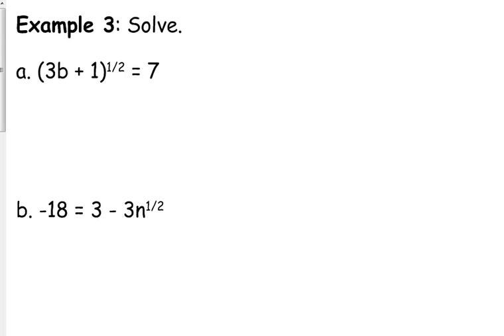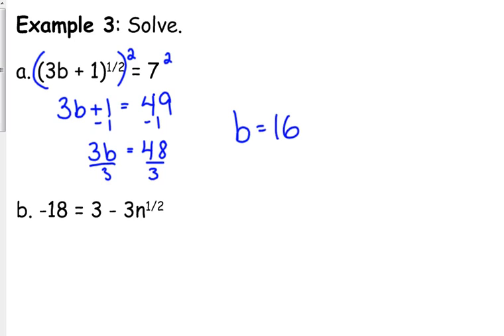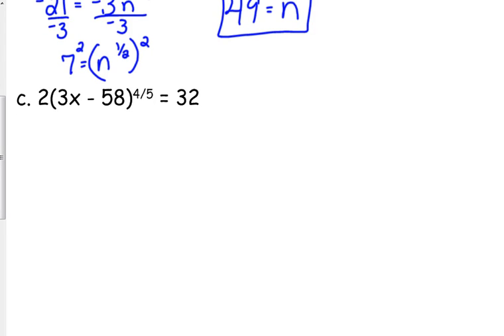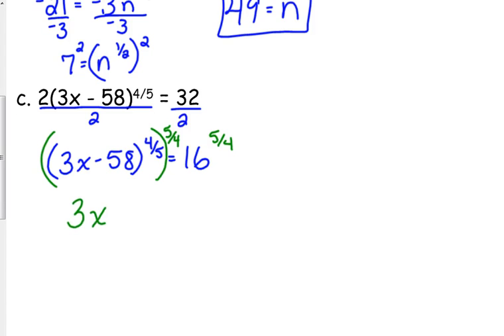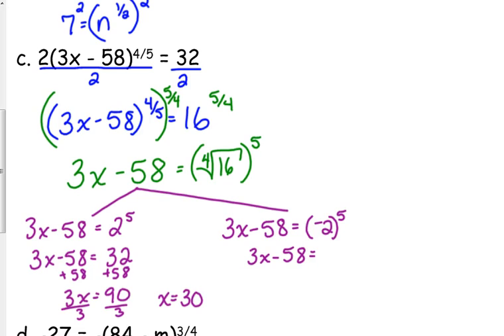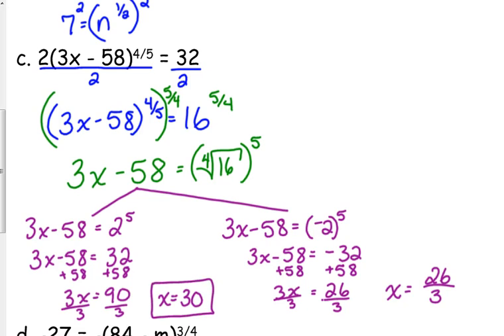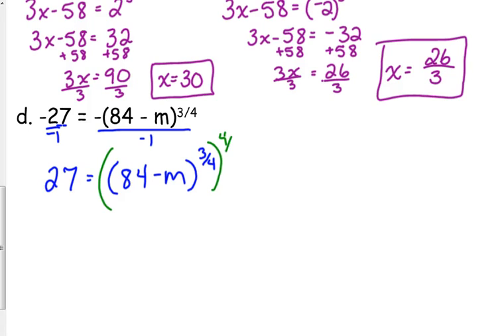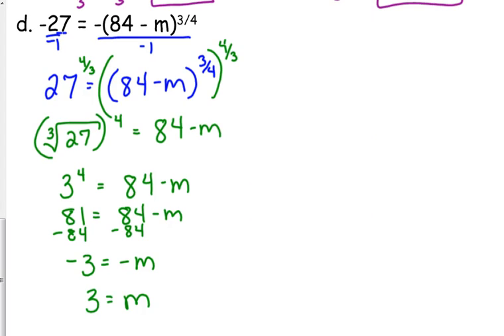Day 33 Lesson~Solving Equations with Rational Exponents